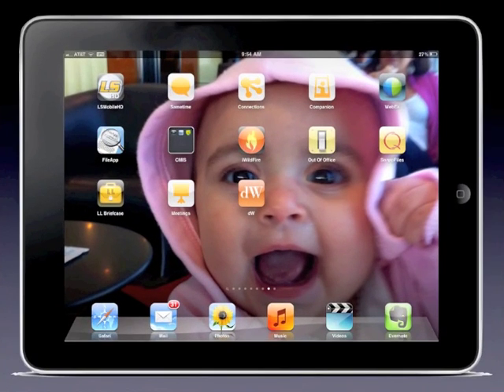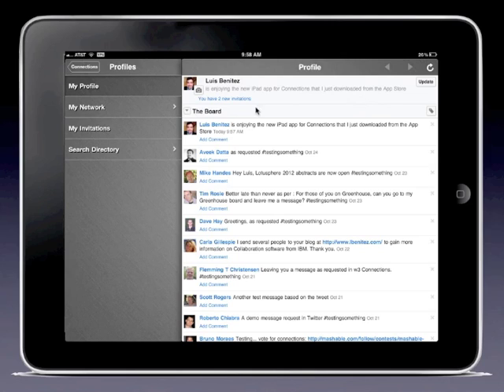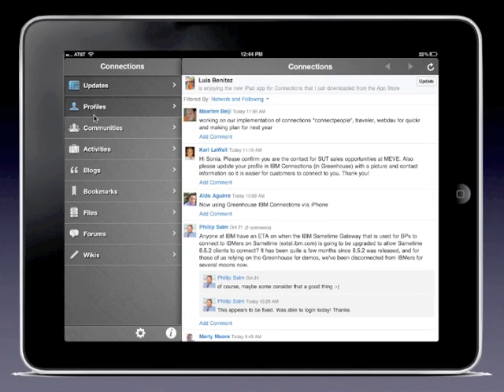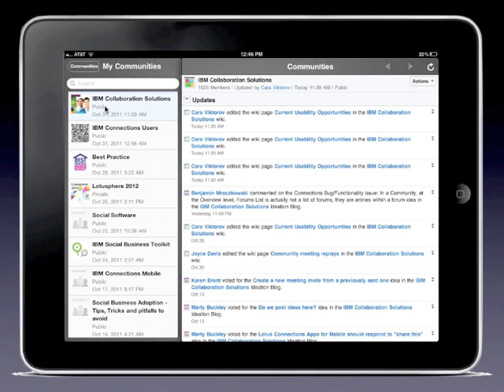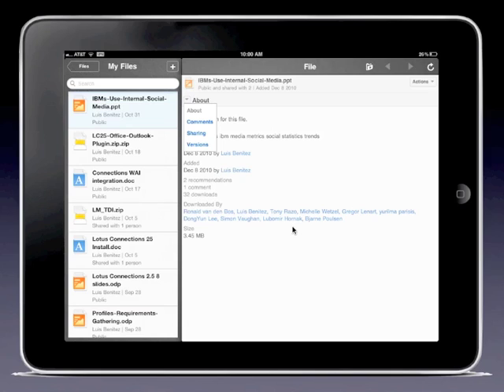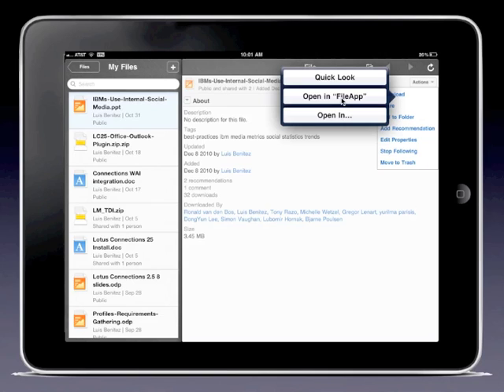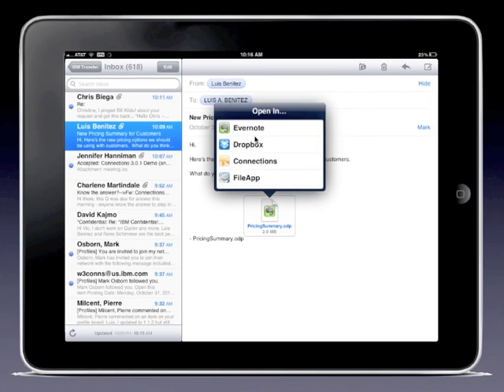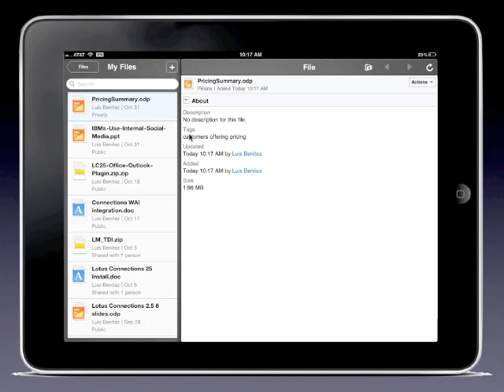Demo: IBM Connections Native App for the iPad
This video shows a brief tour into some of the cool features provided in the free and native IBM Connections app for your iPad.